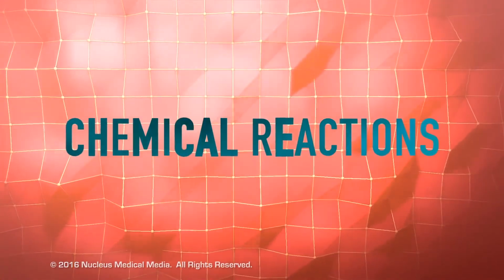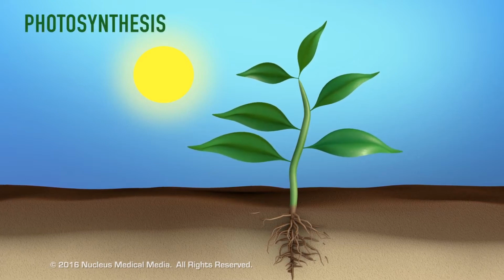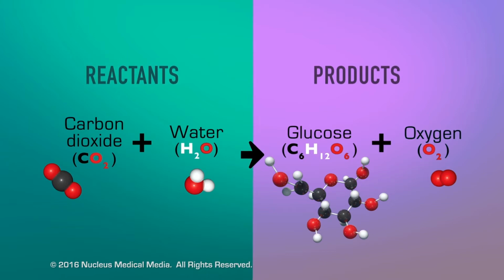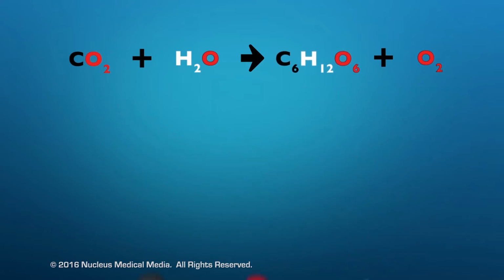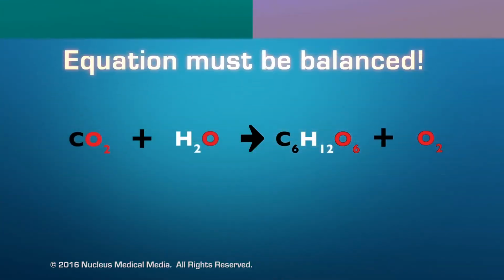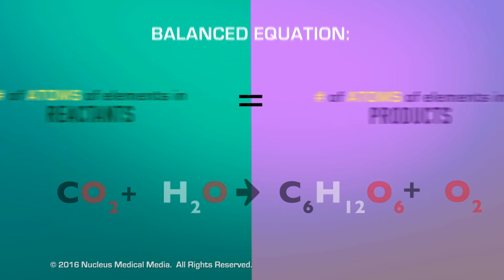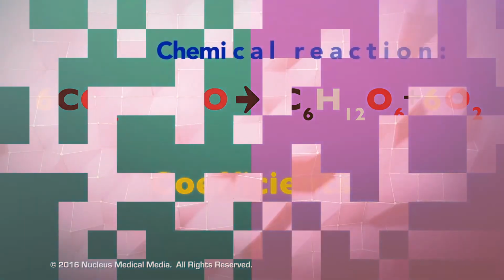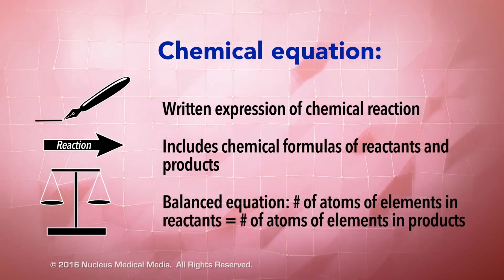Chemical Reactions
Welcome to eschooly! In this video, we dive into the world of chemical reactions, an essential concept in Class 10 Chemistry. Learn about the different types of chemical reactions, how to balance chemical equations, and the real-world applications of these reactions.

Key Concepts Covered:

Types of chemical reactions: combination, decomposition, displacement, and more
How to write and balance chemical equations
The Law of Conservation of Mass in chemical reactions
Everyday examples of chemical reactions
This video is perfect for Class 10 students preparing for exams, as well as anyone interested in understanding how chemical reactions shape our world. With clear explanations and practical examples, you'll master this topic in no time!